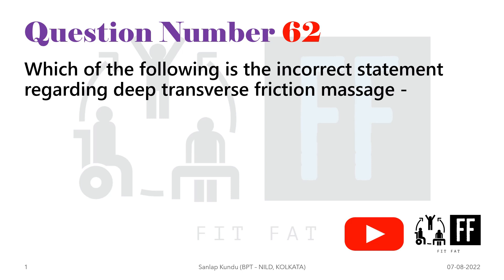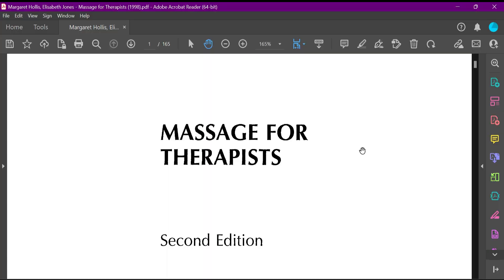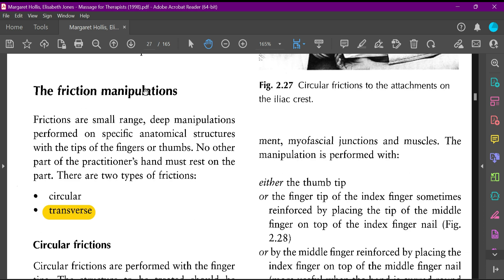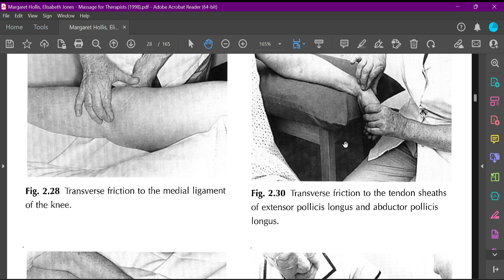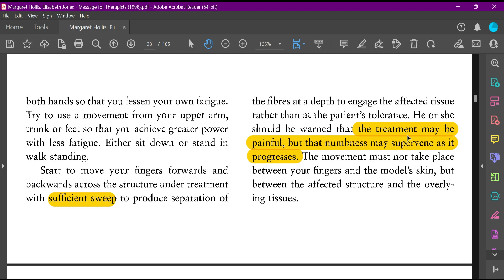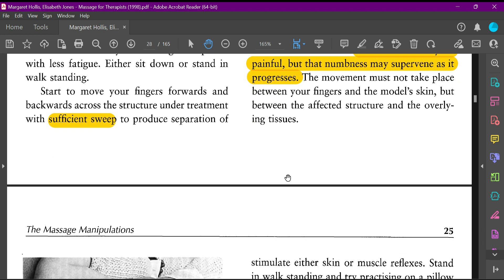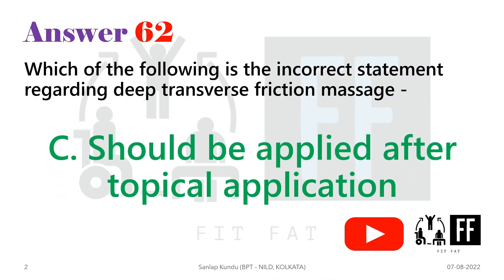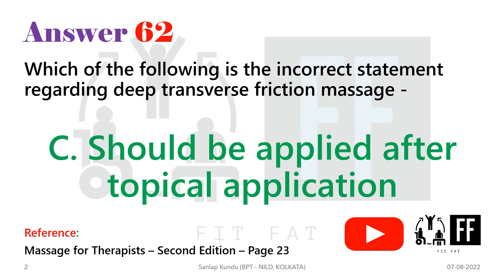Deep Transverse Friction Massage/ Question 62/ SVNIRTAR MPT 2022 Paper Solution with Explanation 🧑‍🏫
Which of the following is the incorrect statement regarding deep transverse friction massage -

A. Should be applied transverse
B. Should be applied with enough sweep
C. Should be applied after topical application
D. May cause erythema

Reference:
Massage for Therapists – Margaret Hollis - Second Edition – Page 23